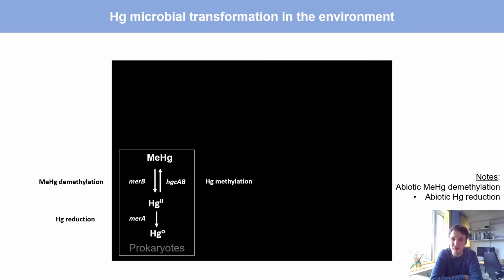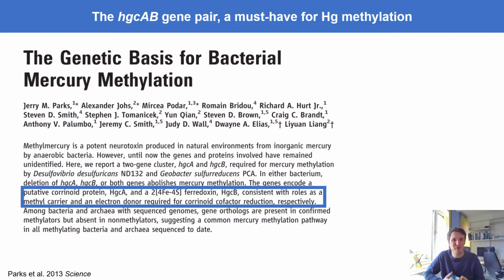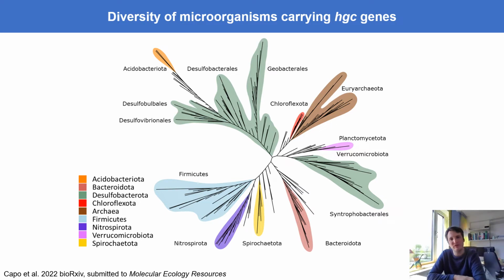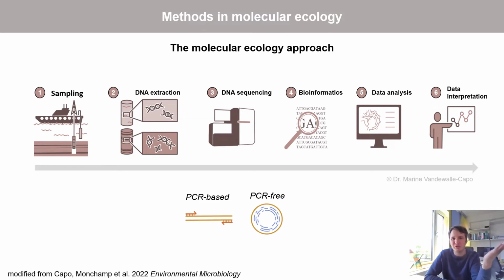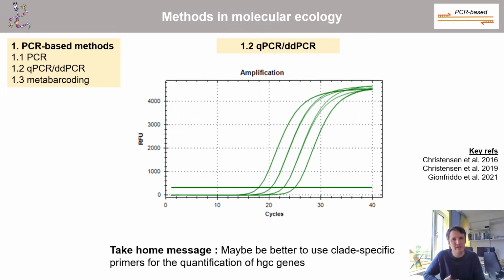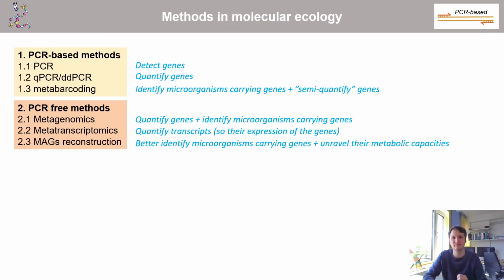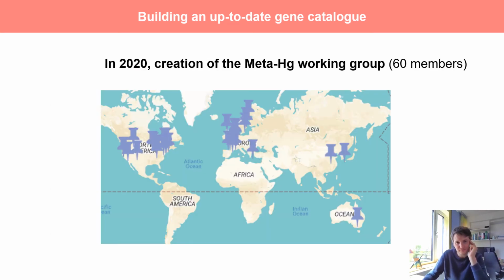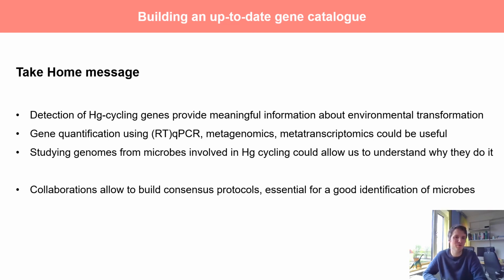Eric Capo talk - Recovering Hg-cycling genes from the environment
Applying molecular tools to unravel microbial transformation of mercury in aquatic and terrestrial environments - Workshop Hg-omics 25 May 2022